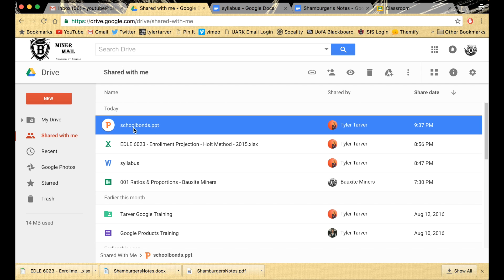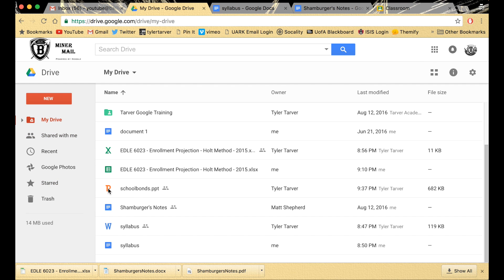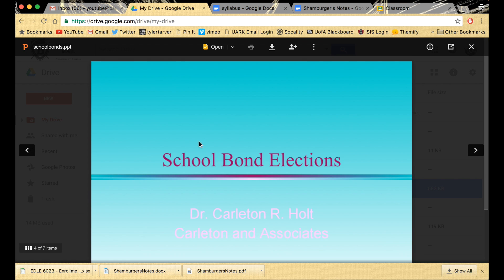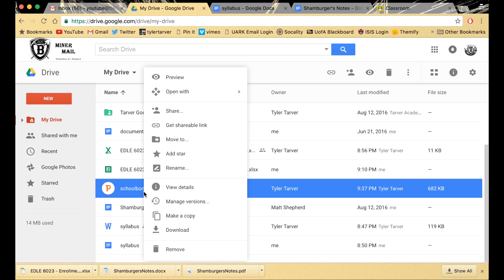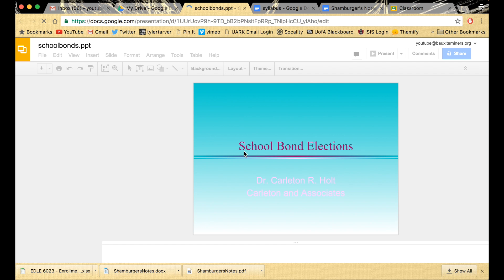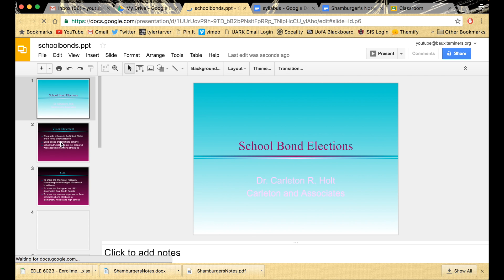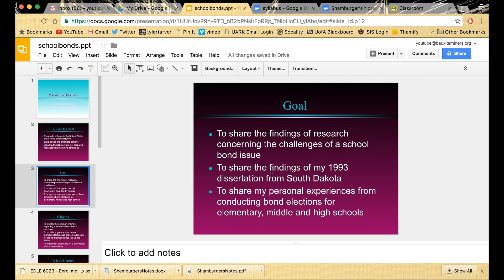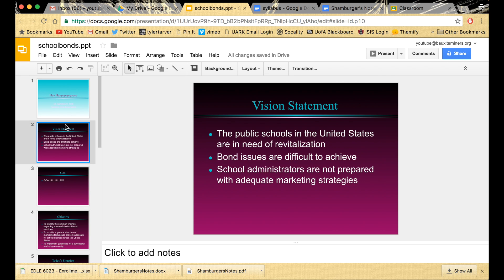How to Convert PowerPoint into Google Slides